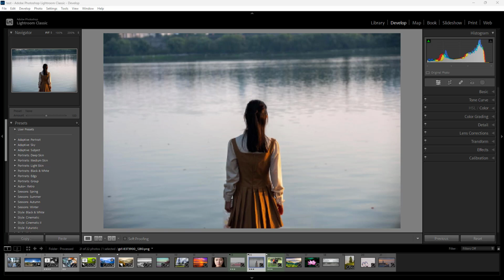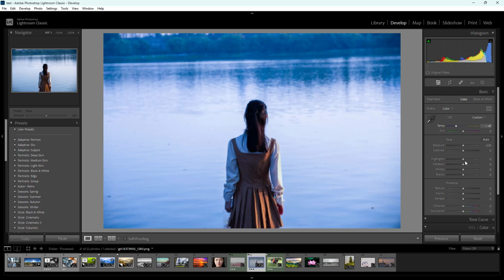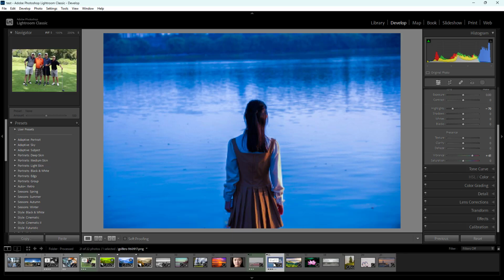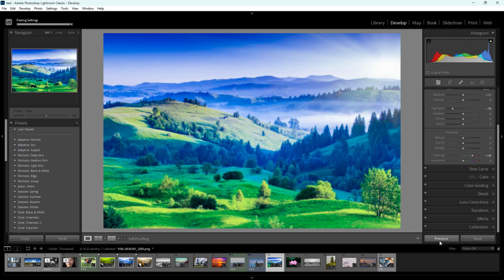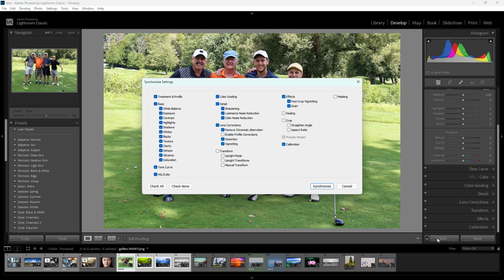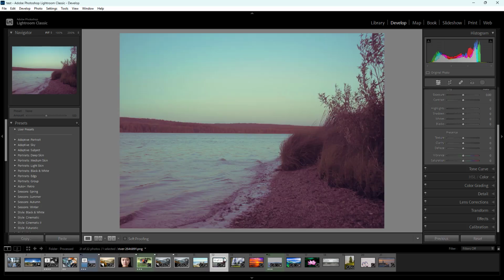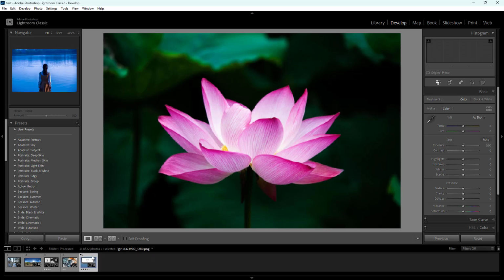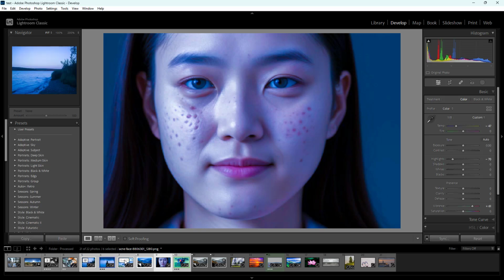Adobe Photoshop Lightroom Classic - Lesson 53 - Syncing Edits to Multiple Images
In this tutorial, we’ll explore the essentials of Syncing Edits to Multiple Images in Adobe Photoshop Lightroom Classic.